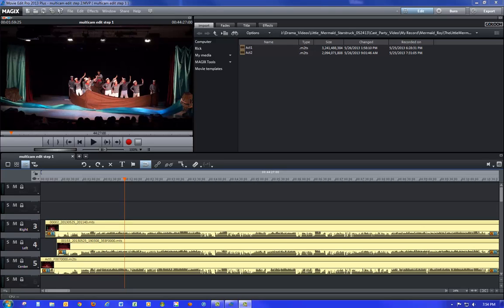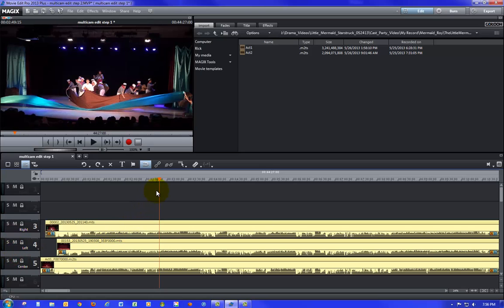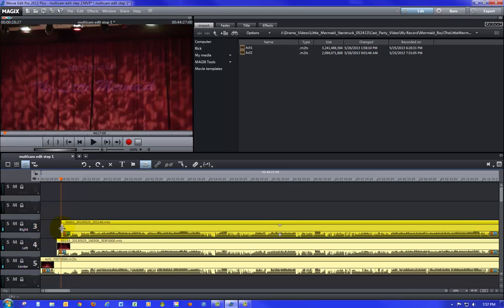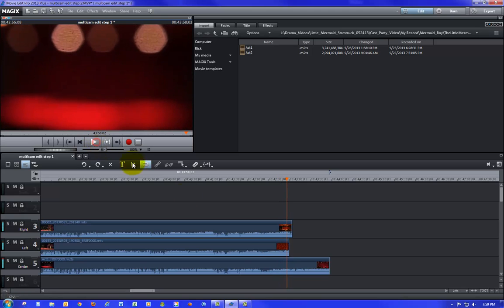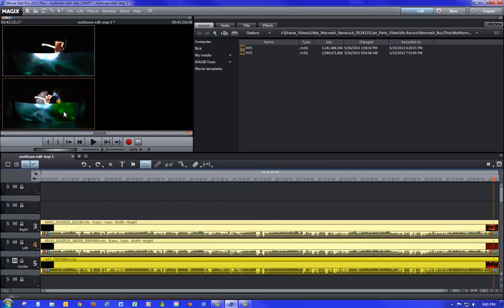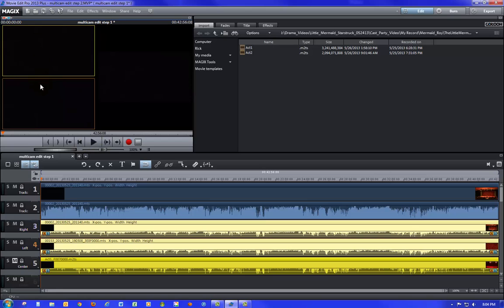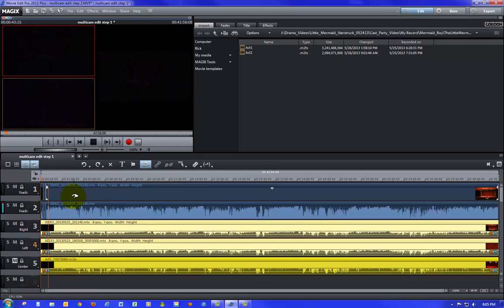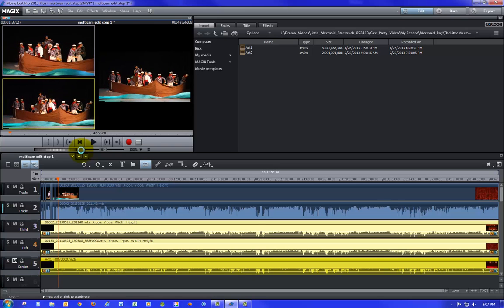Magix multicam step2 track Selection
Choosing the tracks in MEP 2013 Multi-cam Mode